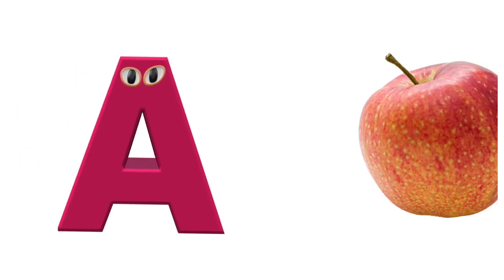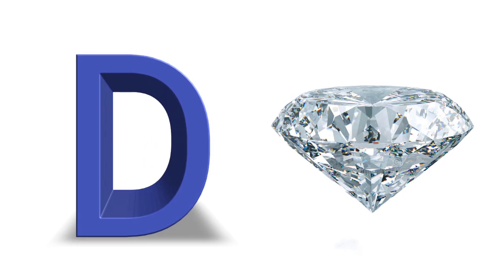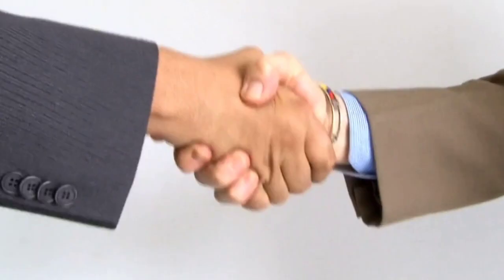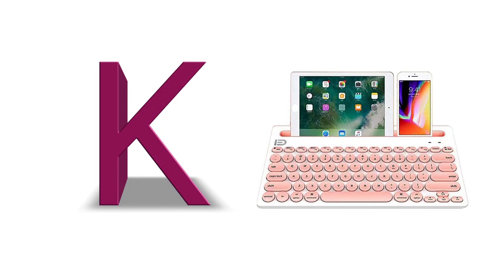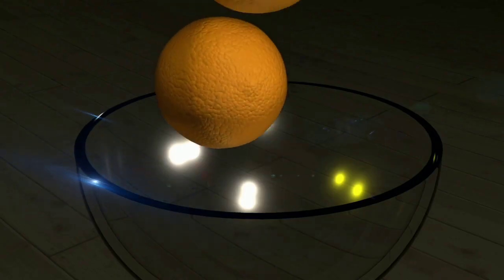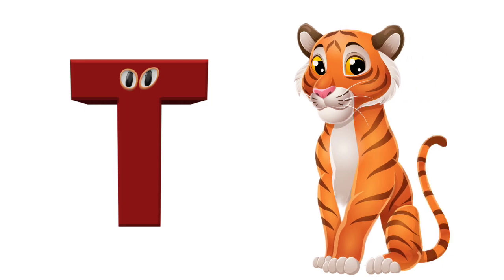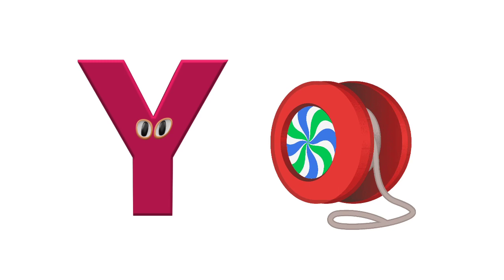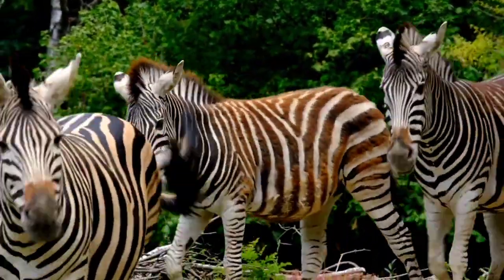A for Apple,B for Ball, Alphabets, छोटे बच्चों की पढ़ाई,kids class, toddlers ,kidssong,abcdsongs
Learn Alphabets Abcd and Objects starting with the same Alphabets| A for Apple, Ant, Aeroplane.
A B C, Alphabets, Color,
 [영어놀이]알파벳 동요 들으며 폼클레이로 알파벳 만들기 | 알파벳 | ABC 송 | alphabet song 영어공부
Alphabet songs | Phonics Songs | ABC Song for children - 3D Animation Nursery Rhymes
Matching Alphabet Letters with pictures !! Worksheet Activity for kids!! Matching alphabet A to Z!!
One to Hundred Numbers Song | Big Numbers Song | Educational Song for Kids by Little Treehouse
알파벳 A,B,C 점선 따라 쓰고 그림 그리고 색칠하면서 영어 단어를 배우기 | Learn Alphabet A,B,C Words with Drawing and Coloring
Learning ABCD for Kids video | Learning ABCD with Game Activity for kids |
abcd match the letters with pictures | lkg nursery class english Worksheet |
ABC for Kids | Alphabet writing for kids | A to Z | Write the alphabet along the dotted line
ABC Song 3D큐브로 알파벳 만들기 l Nursery Rhymes for kids
[영어놀이] 플레이도우로 A부터 Z까지 알파벳만들기 | 알파벳 순서대로 찾기 | 알파벳노래 | 알파벳배우기 | 아이들을 위한 ABC 공부
 [한글 공부] 한글 자음 모음을 알아보아요 | Let's learn Korean Alphabets
Counting Down By 4 | Tiny Tunes
ABC Song - Alphabet Songs - Phonics Song For children in 3D Animation rhymes
Learn ABC's with 3D Colorful Candies - ABC Song for Children
अ से अनार | A se Anar AA se Aam Hindi Varnamala Nursery Rhymes for Kids

Match the Alphabets | English Alphabets | A for apple | Match the Column